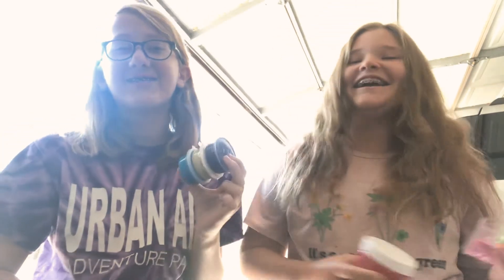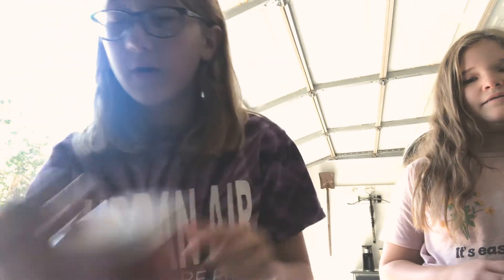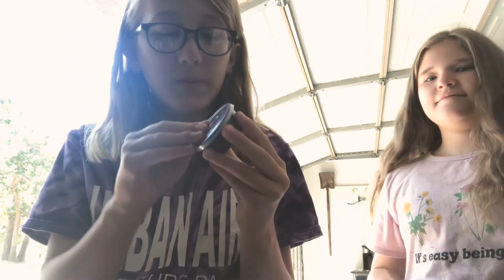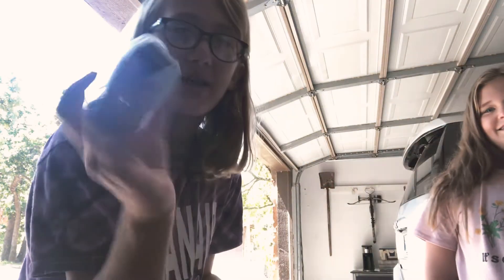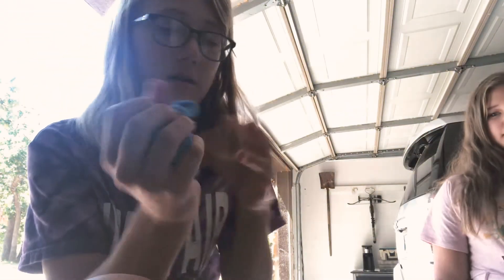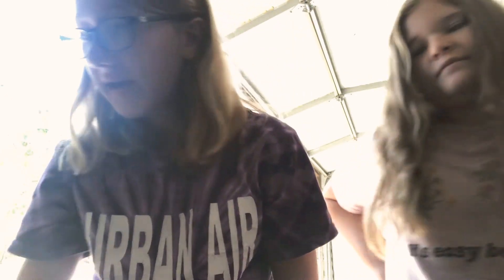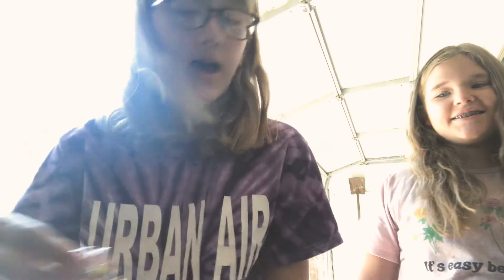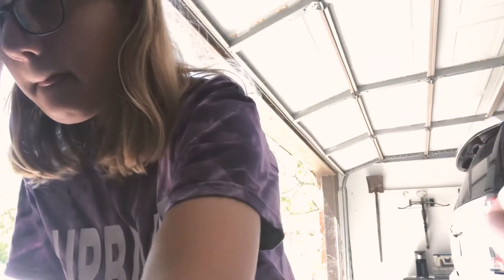New slimes + New add in’s! (ft. leah)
For today’s video I showed you some new slime I made and some new add in’s i got (glitter, foam balls, sand, beads, etc) I filmed this video with my friend Leah! Make sure to watch yesterday’s video for a shopping haul! I hope you enjoyed this slime related video. I will either see you tomorrow or Sunday! Bye!